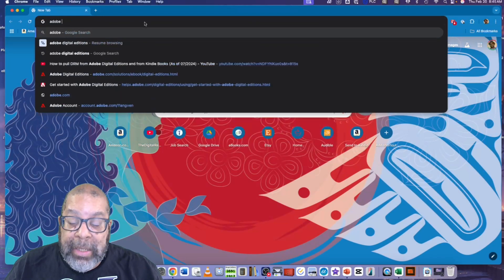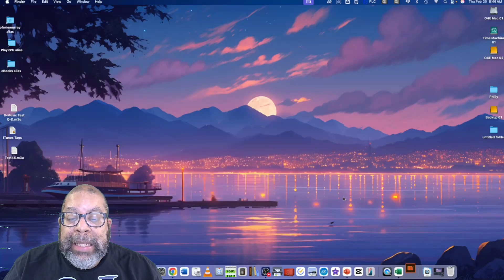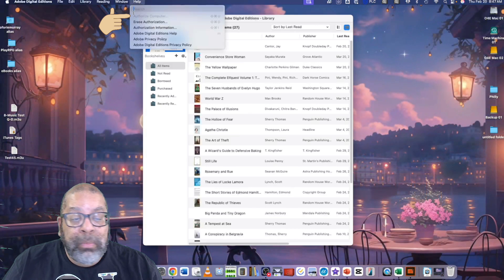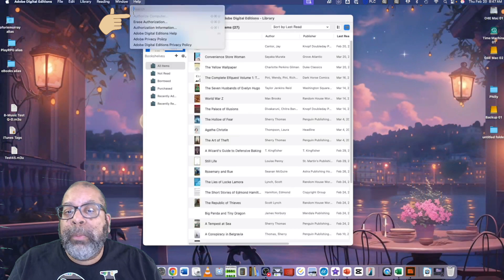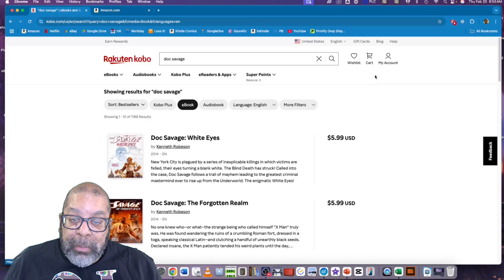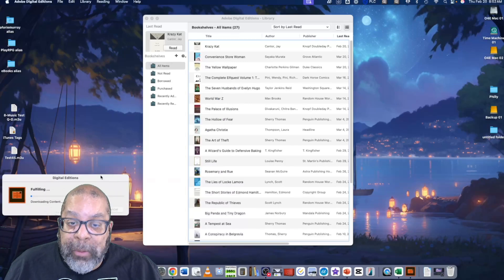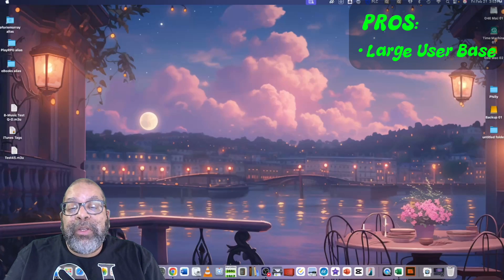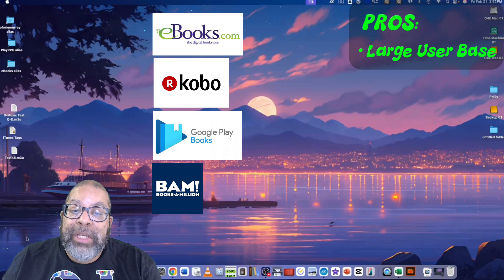My Overview of Adobe Digital Editions (ADE)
00:00 - Intro
00:36 - What is ADE?
01:18 - Setting ADE Up
02:59 - Buying Books
05:09 - Move Books to eReader
06:51 - Pros
10:25 - Cons